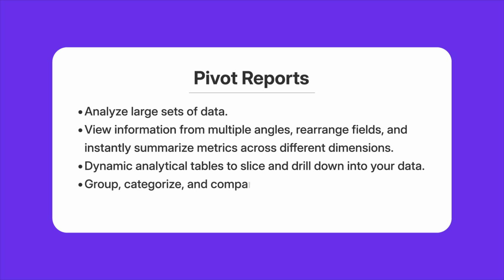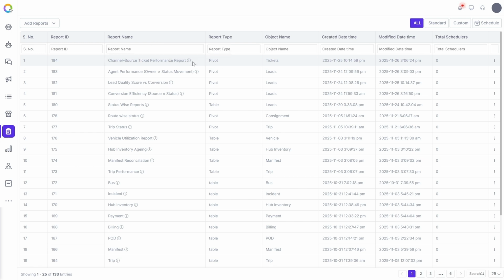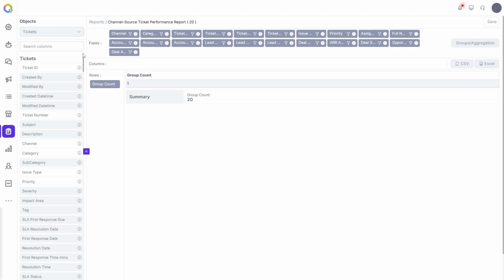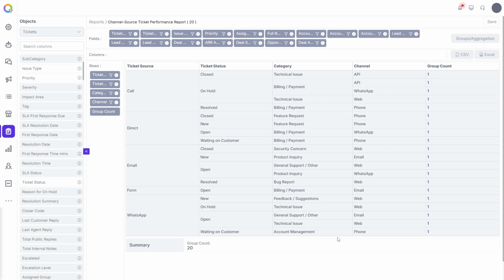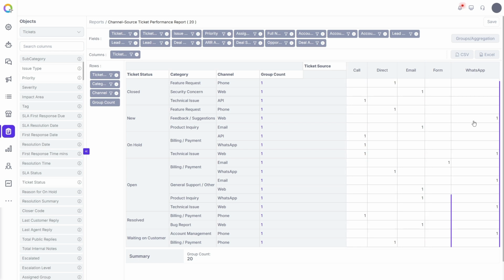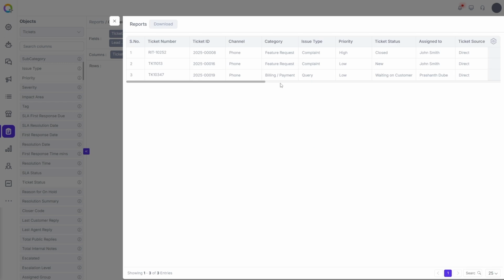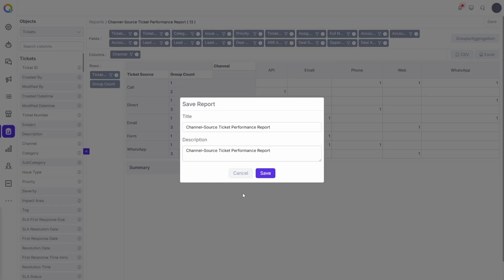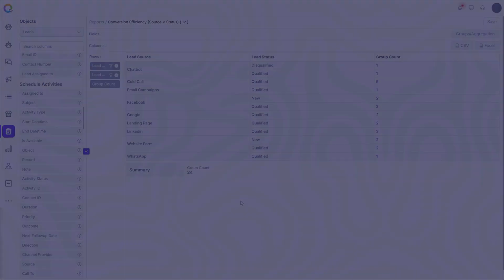Master Pivot Tables in Minutes | Dynamic Pivot Reports to Analyze Data | Office24by7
Master your CRM data with Office24by7 Pivot Tables, the most powerful way to analyze information without exporting it to spreadsheets. In this step-by-step tutorial, you’ll learn how to build dynamic pivot reports, group and summarize data, apply filters, reorder columns, and generate actionable insights in just a few clicks.

Whether you’re tracking lead performance, comparing sales conversion trends, measuring agent productivity, or reviewing ticket resolution patterns, pivot tables help you break down large datasets into clear, meaningful views.

This video shows:
- How pivot tables work inside Office24by7
- How to drag and drop fields to create instant summaries
- How to switch dimensions to view your data from different angles
- How to apply filters for deeper insights
- How to download pivot reports for team sharing
- Best use cases for sales, support, marketing, and operations

Timestamps:
00:00 Introduction
00:34  What are Pivot Reports?
01:06 Strength of Customizable Pivot Reports
01:38 Configuring Pivot Reports
02:45 Example of Pivot Report
03:30 How to Add Fields?
04:11 Pivot Table Report with Tickets
04:58 Sources of the Tickets Raised
05:17 Switch view from Rows to Columns
05:38 Group Counts
06:06 Simplify Reports
06:29 Underlying Records
07:00 View & Download Records
07:17 Rearrange fields
07:50 Save the Report
08:17 Conversion Efficiency Report
08:35 Conclusion

If you want to replace complicated Excel sheets and get real-time insights directly within your CRM, this tutorial will help you master pivot tables in minutes.